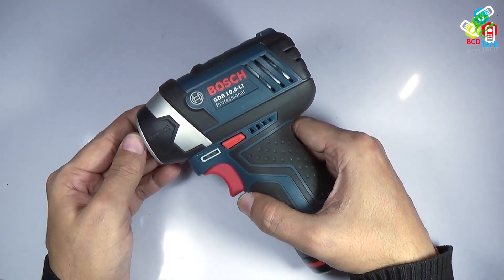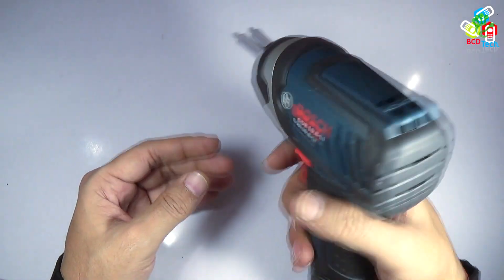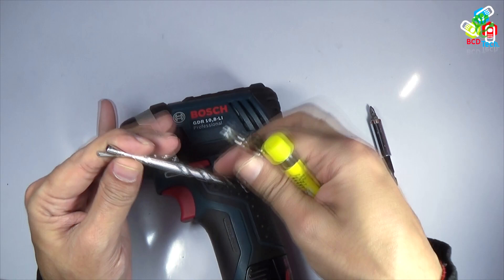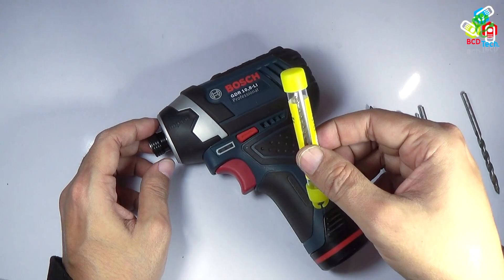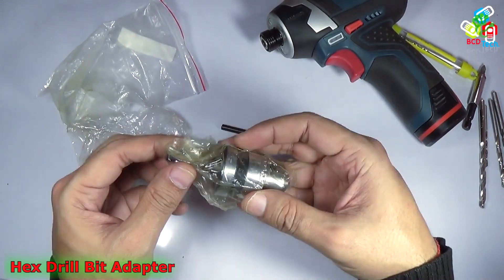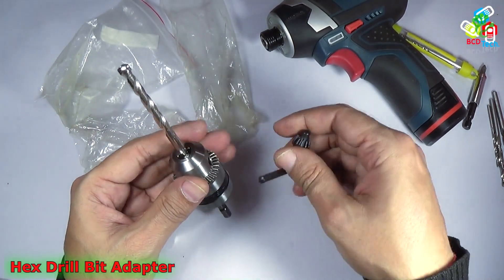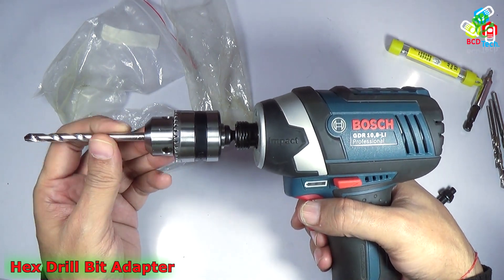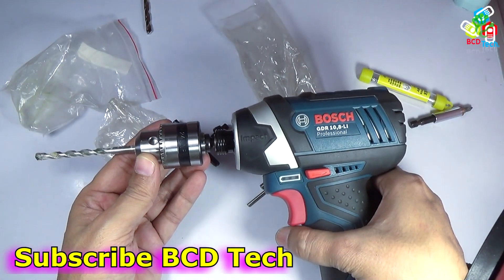Banggood 1/4 inch Hex to Cylindrical Drill Bit Shank/Chunk Adapter for Impact Driver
Description:
10mm Metal Stable Keyed Drill Chuck 1/4 Inch Hex Shank Connecting Chuck Mini Drill Driver

Specification:
Shank: 1/4''(6.35mm) Hex Shank
Chucks: 3/8''(1.5-10mm)
Item: 3/8-24UNF
Length: 90mm
Quantity: One set of 6.35mm*10mm Chuck

Features:
Drop forged steel.
Triple grip drill chuck.
Accepts accessories with 1-10mm shanks.
Quick Change, Easily locks onto and releases drill bits.
Allows hex drive power tools to use conventional drill bits.
Key type drill chuck,lock your accessory stable.

BCD Tech .

Bitcoin: 1P1nwo51MDn8fPuBCkYU4v5XQRApq4ejY2